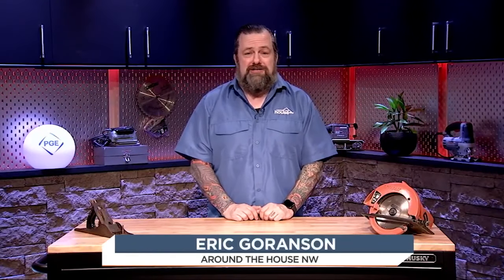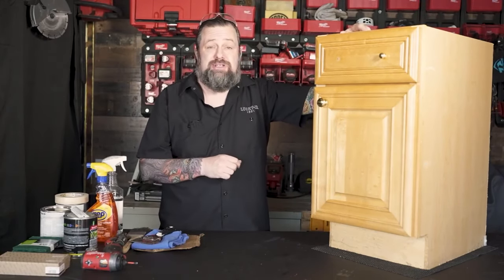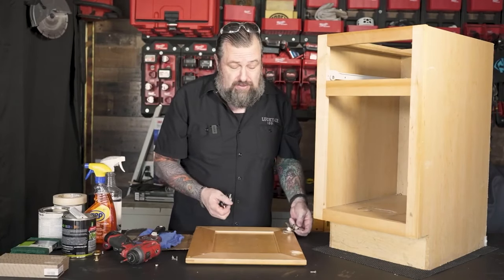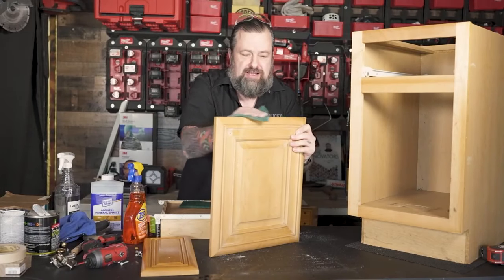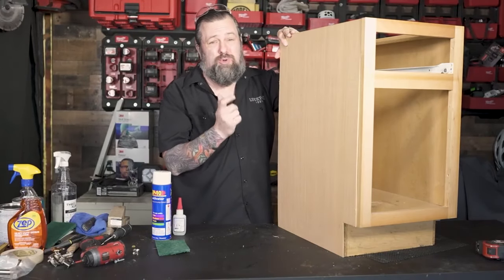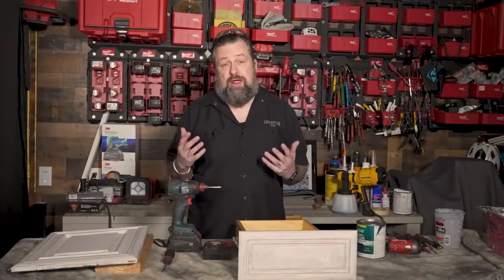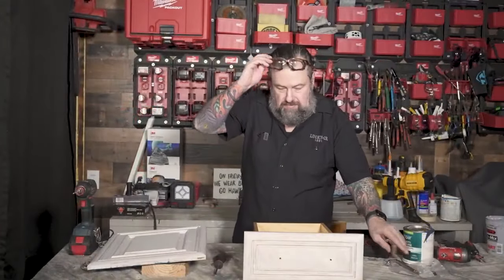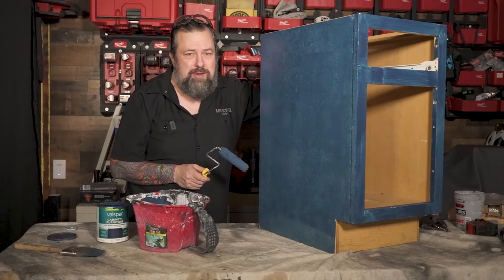Perform Like a Pro: Refreshing Cabinets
Eric shows how to give your kitchen or bathroom a new look by restoring and refinishing old cabinetry.